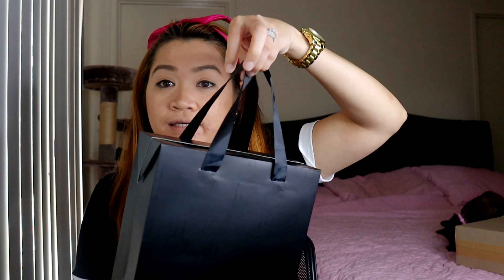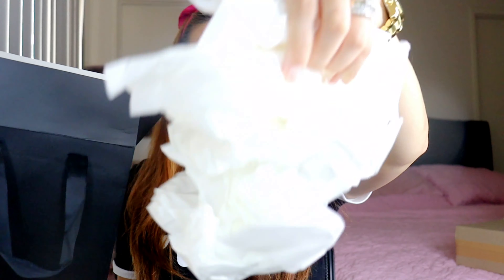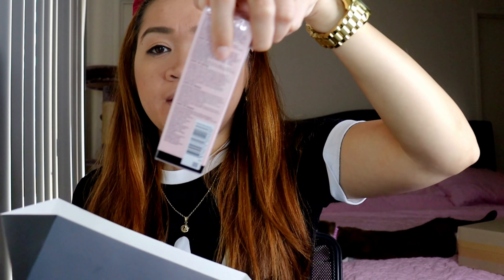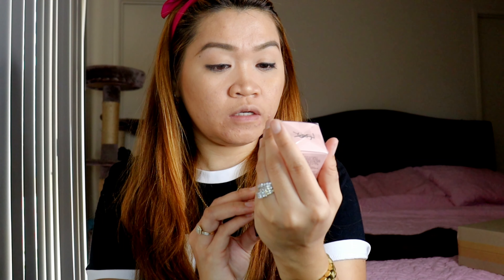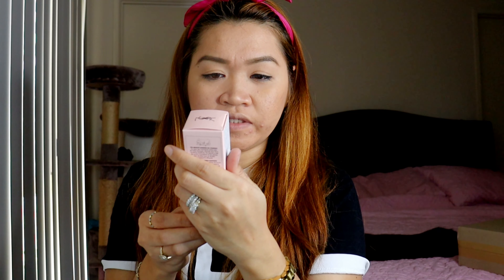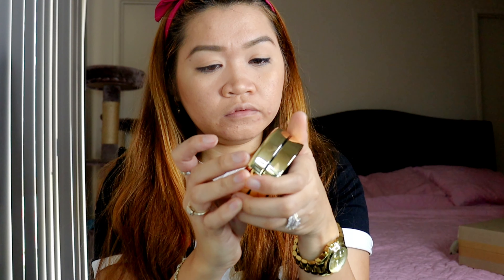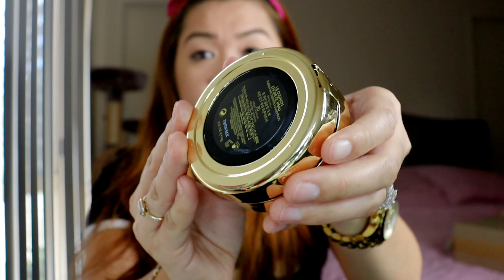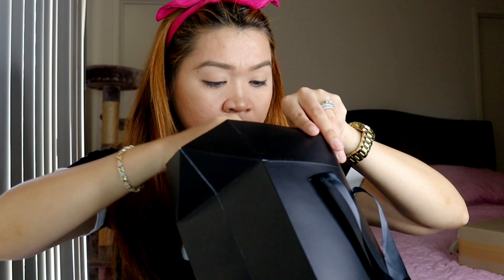UNBOXING !! YSL FUSHION INK CUSHION FOUNDATION | YSL PURE SHOTS | LIP WARDROBE